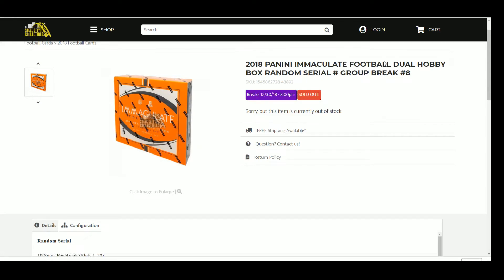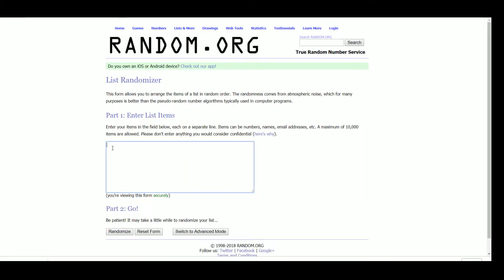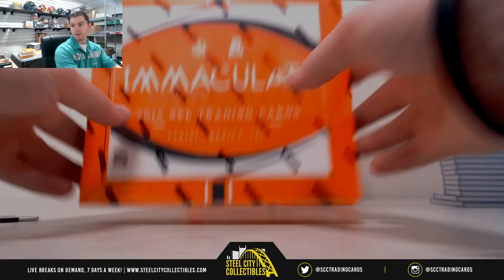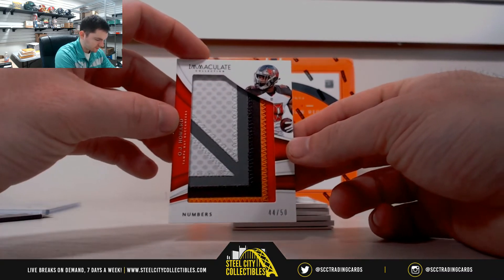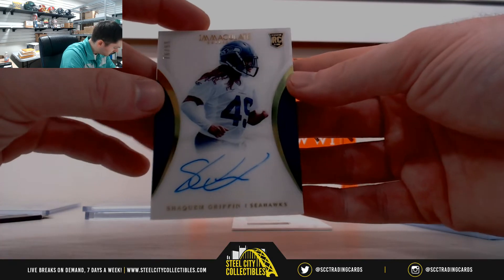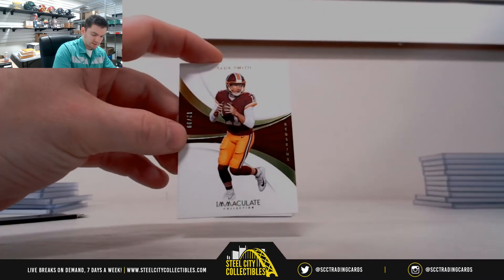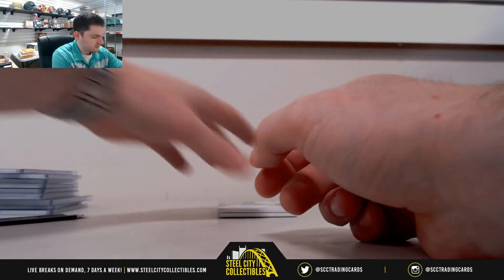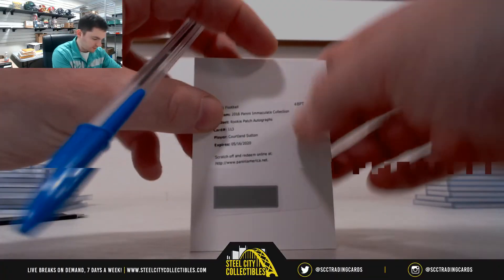2018 PANINI IMMACULATE FOOTBALL DUAL HOBBY BOX RANDOM SERIAL # GROUP BREAK #8